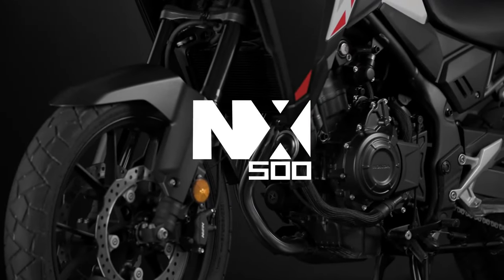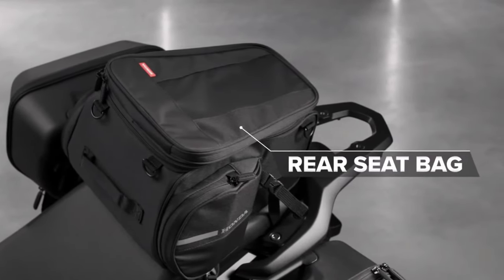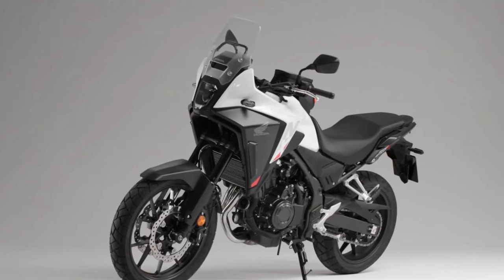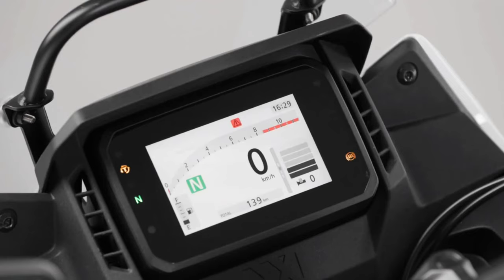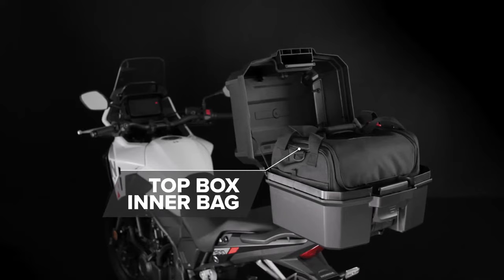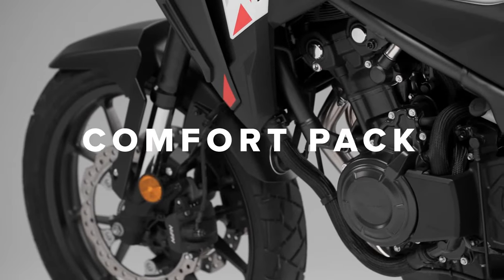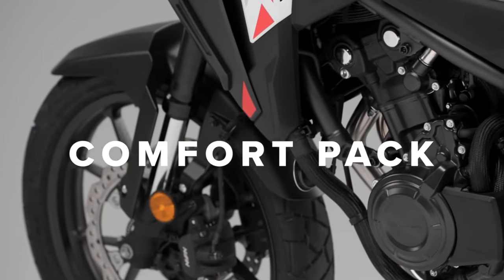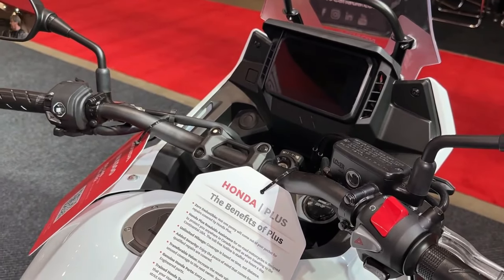2024 HONDA NX500 Walkaround & Review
2025 honda nx500 Walkaround & Review @motoadv6305